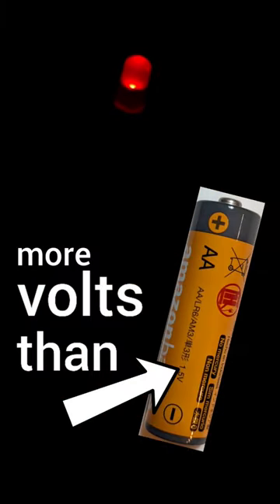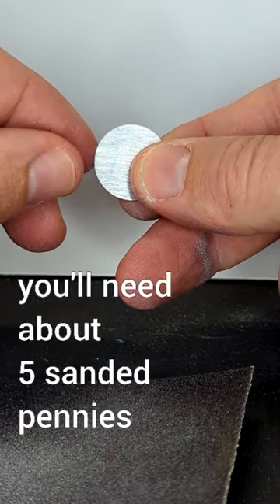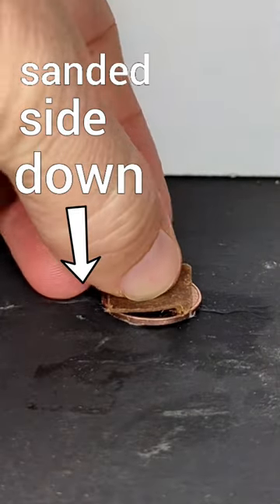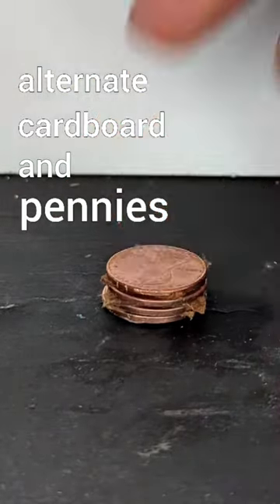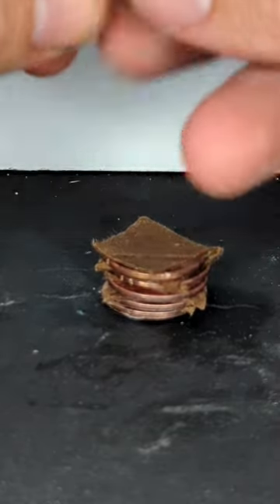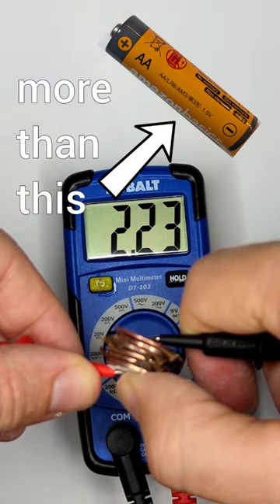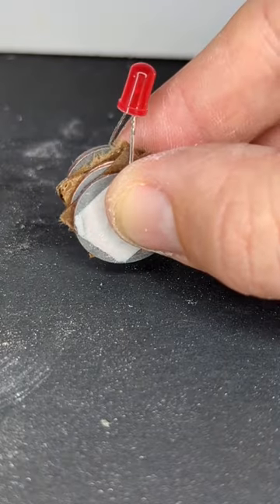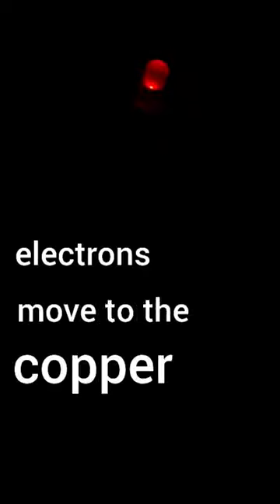Practically Free Electricity! Battery from pennies 😲💲